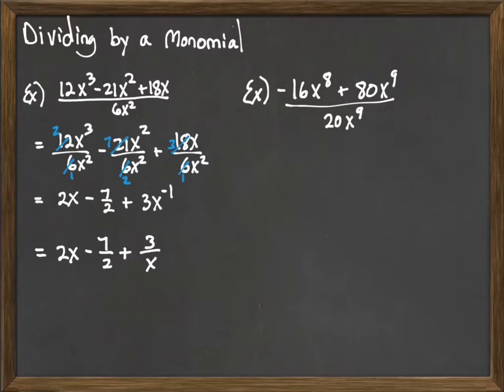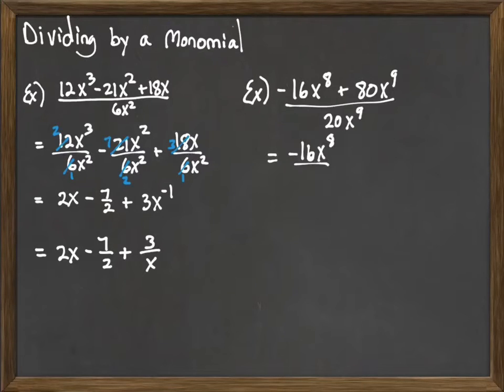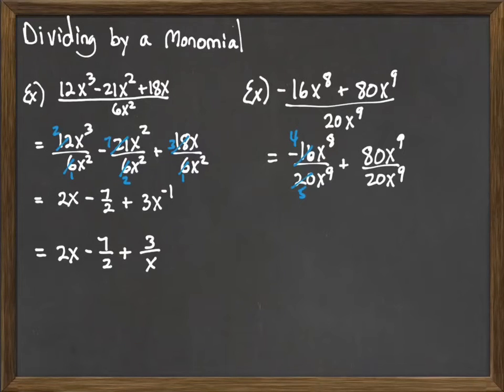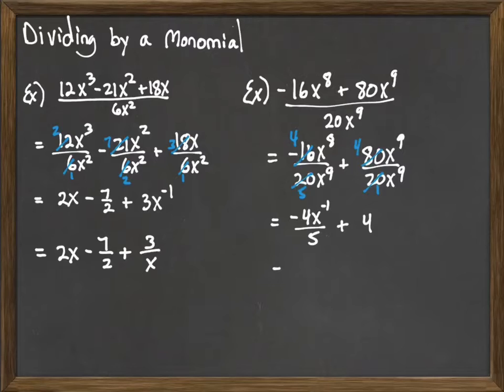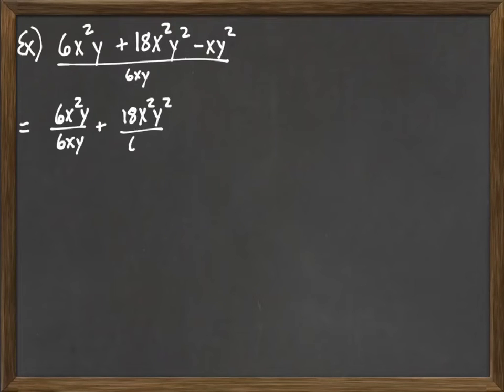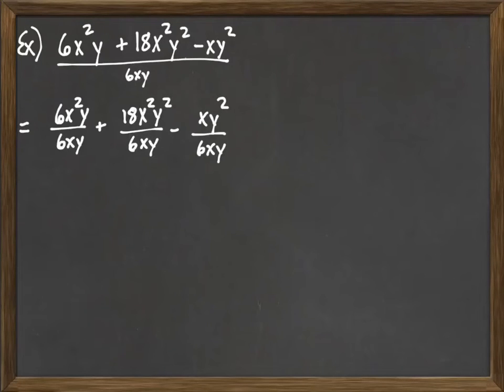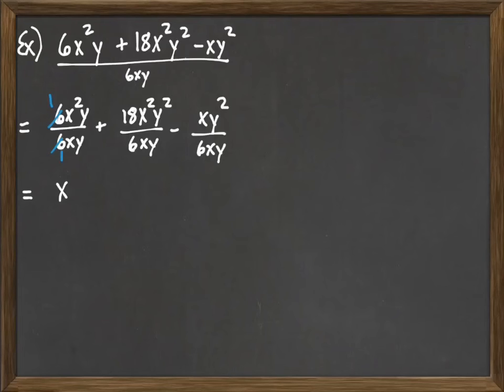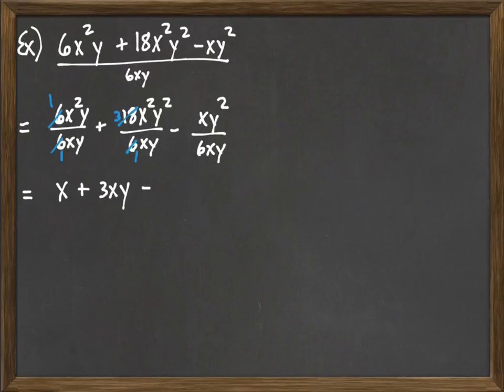Dividing Polynomials 2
We divide polynomials by monomials.